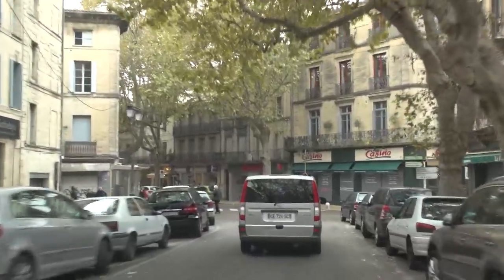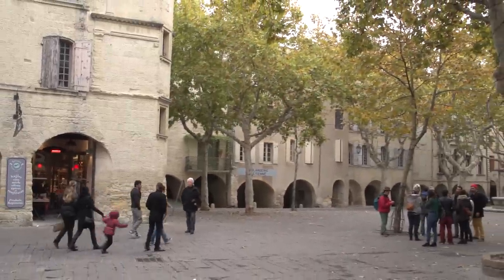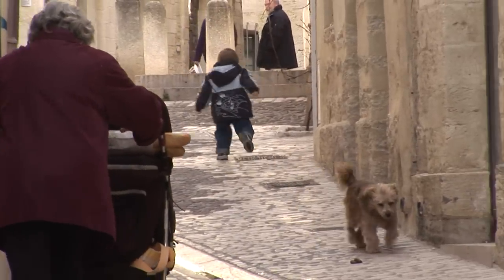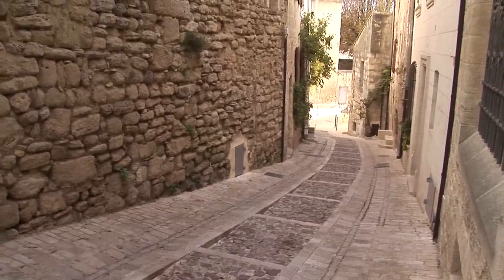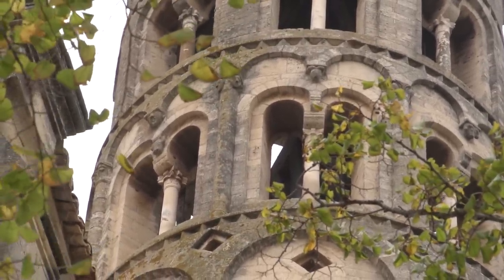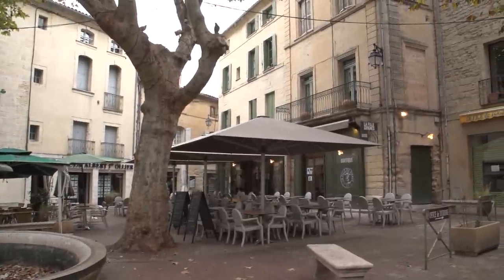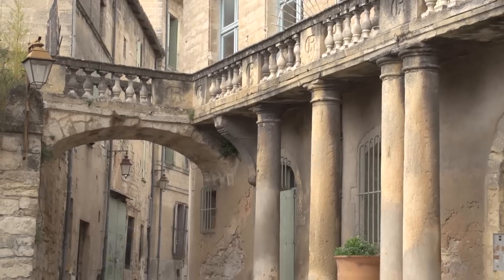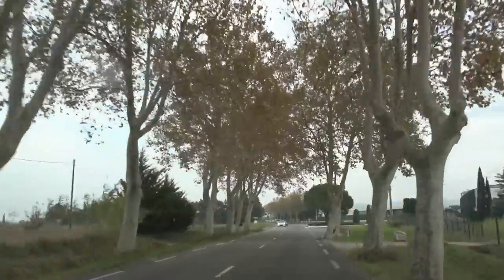Uzès, France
Uzès is a charming, small town in the south of France, with pretty pedestrian lanes, a lovely main square, fine restaurants, and a friendly ambience.  The historic buildings date back to the Renaissance and Middle Ages, constructed of limestone and brick surdy enough to last 500 years.  We are in Languedoc, just west of Provence, in a town the ancient Romans developed because nearby was their source of water for a great aqueduct that nourished their provincial capital in Nimes, including a passage through the famous Pont du Gard, several miles away.  It makes a great visit from a home base in Avignon, which can be arranged with a tour company such as Provence Reservation, who drove us there in small vans, with commentary by excellent local guides.